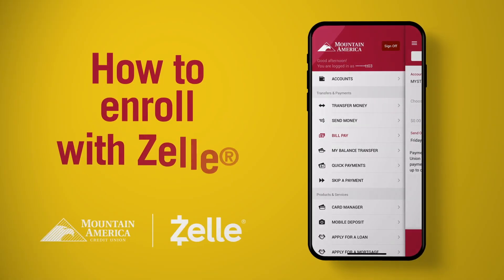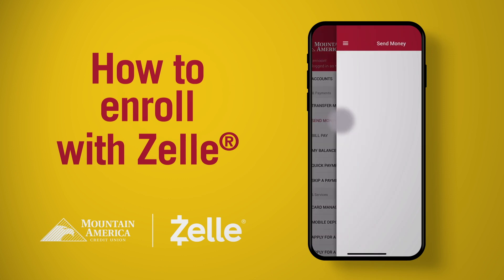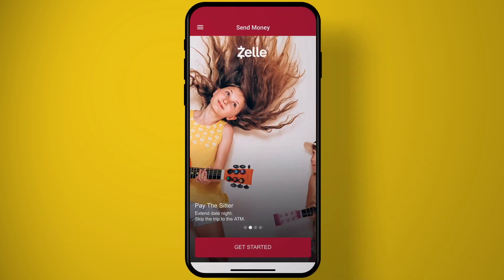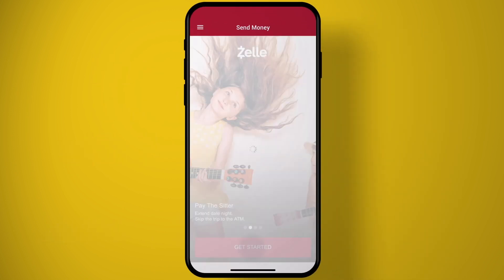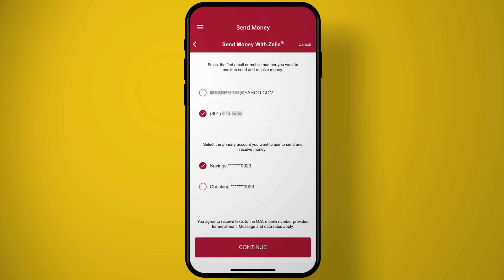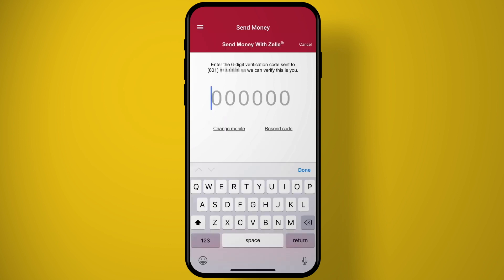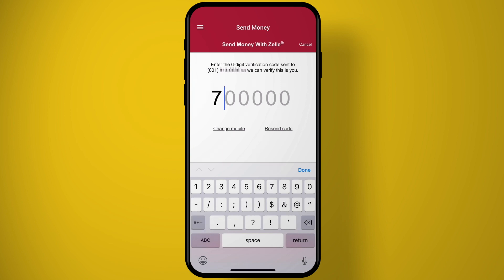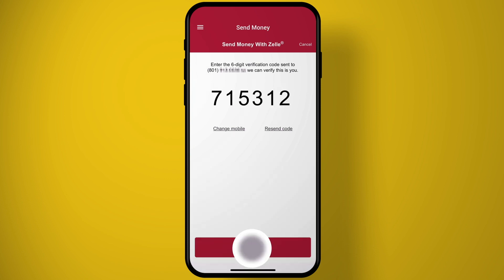How to enroll with Zelle® | Mountain America Credit Union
Learn how to enroll with Zelle® in the Mountain America Credit Union App.